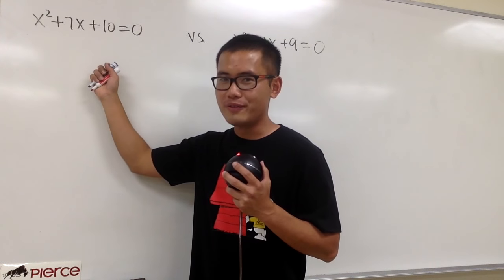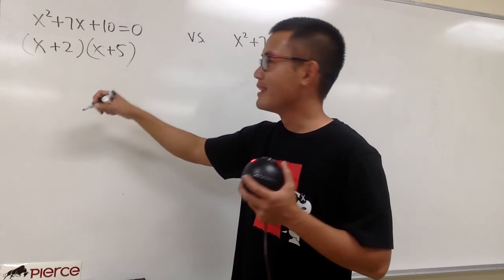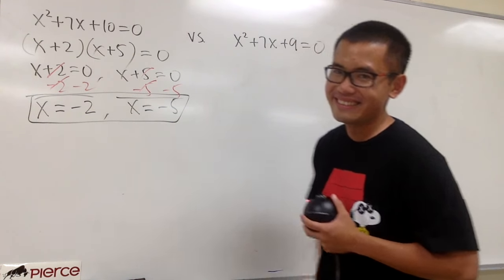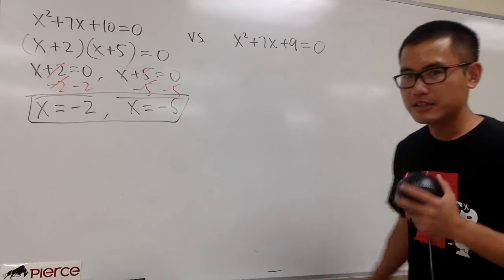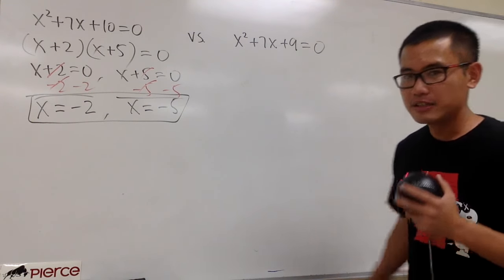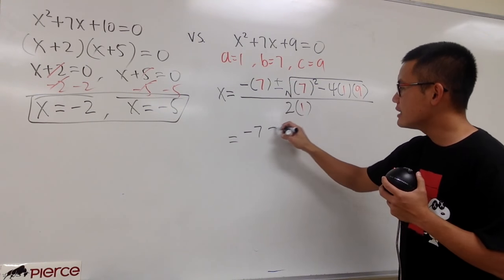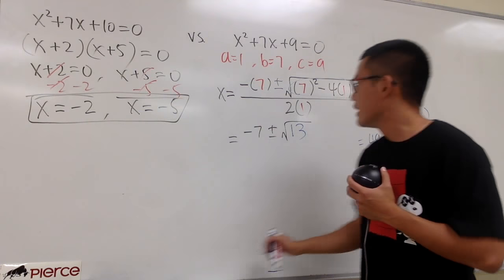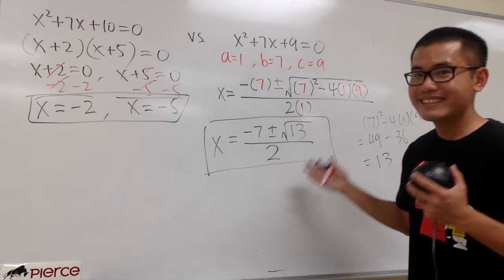Quadratic Equation Battle #5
Quadratic Equation Battle,

Instructor: S. Chow, (aka blackpenredpen)